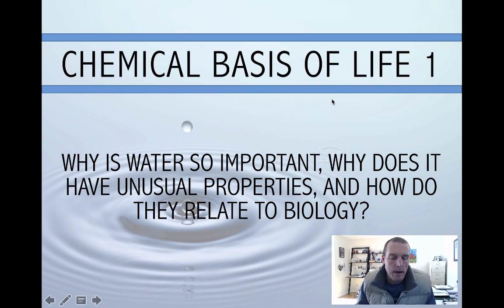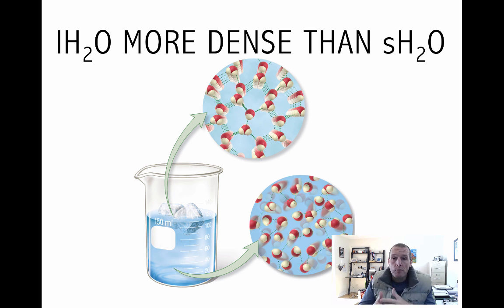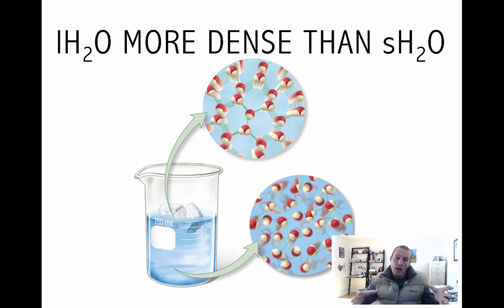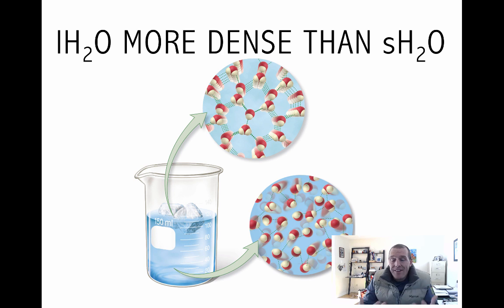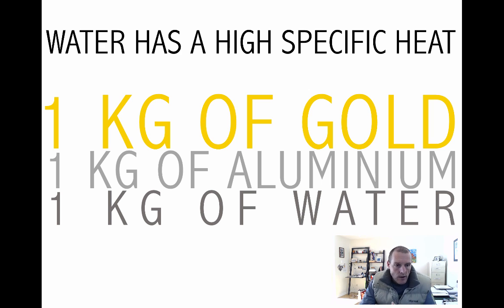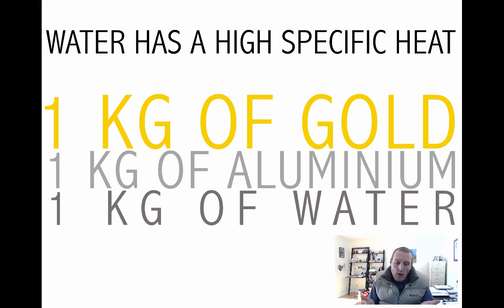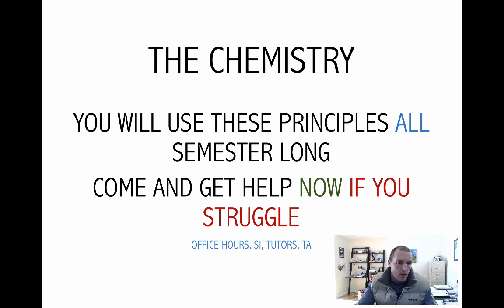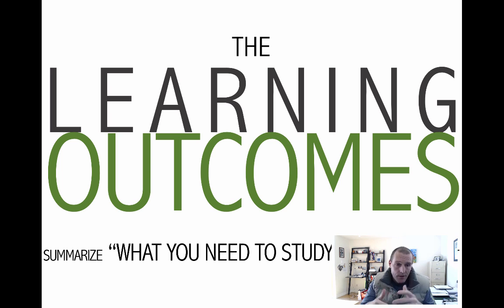OGB1 Week 2 P3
Table of Contents:

00:00 - CHEMICAL BASIS OF LIFE 1
00:28 -
01:02 - lH2O MORE DENSE THAN sH2O
05:42 - WATER HAS A HIGH SPECIFIC HEAT
08:56 - EVAPORATIVE COOLING
10:24 - EVAPORATIVE COOLING
12:20 - CLIMATE CONTROL
15:34 -
16:43 - THE CHEMISTRY
17:22 - THE